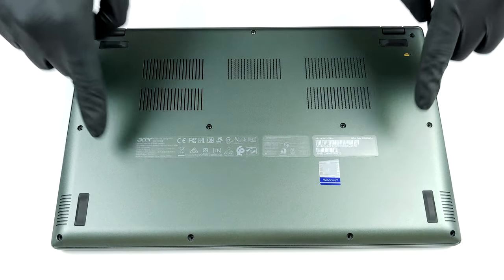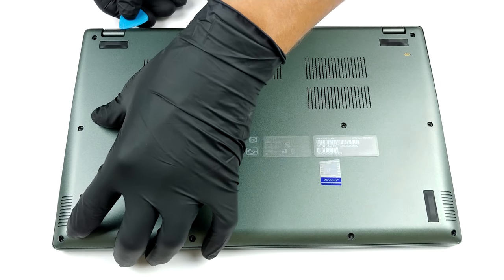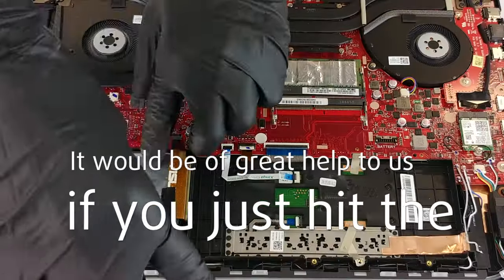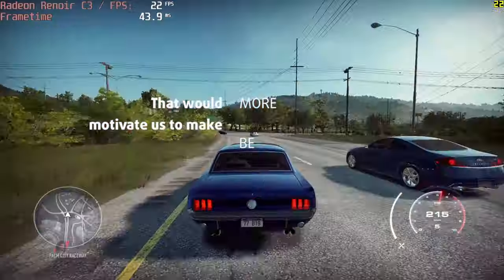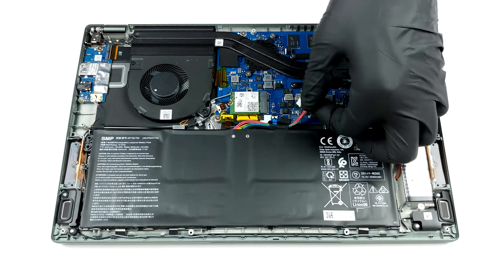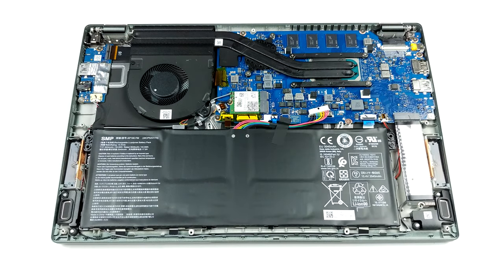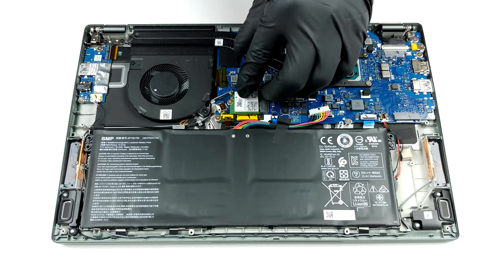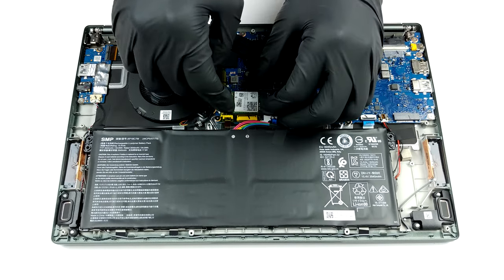🛠️ Acer Swift 5 Pro (SF514-55GT) - disassembly and upgrade options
✅  LaptopMedia.com